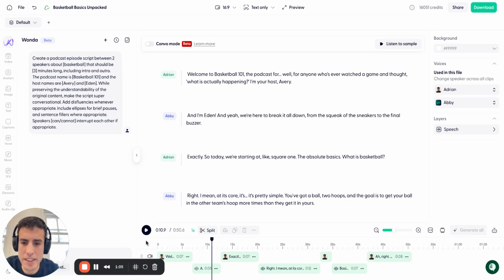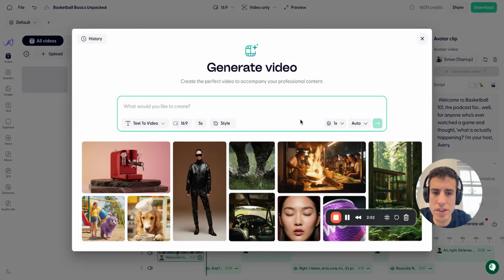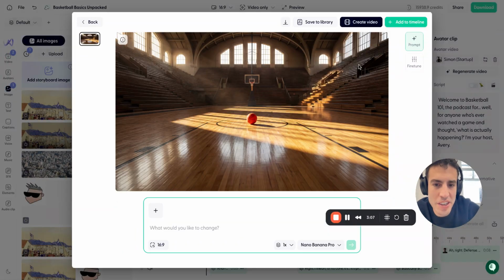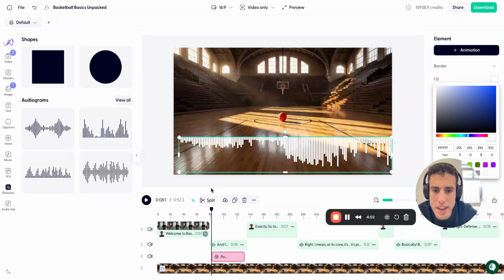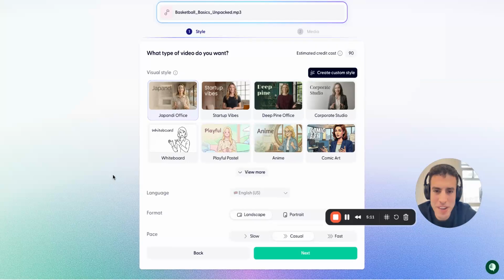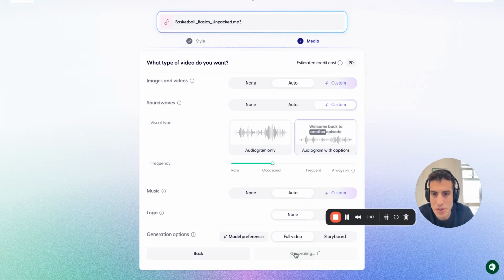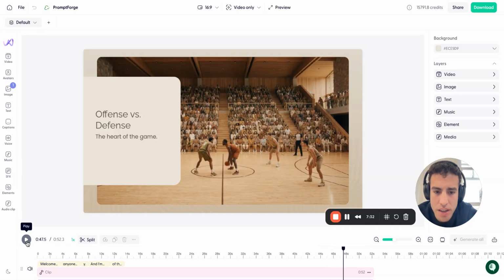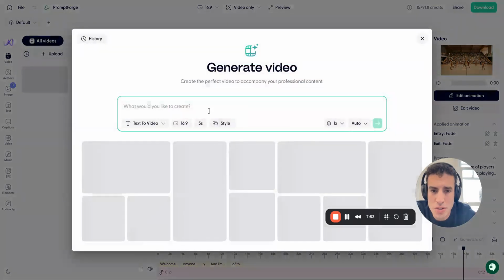Convert Your Podcast into a Video with AI in Wondercraft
In this video, you’ll learn how to turn a podcast into a video using Wondercraft, whether your podcast was created inside Wondercraft or somewhere else.

You’ll see two ways to do it:

- A manual workflow, where you build the video yourself using avatars, images, video clips, soundwaves, and captions
- An automatic workflow, where Wondercraft analyzes your podcast and generates a full video for you

You’ll learn how to:

- Start from an existing podcast or audio file
- Convert a podcast into a video inside the same project
- Add avatars, images, videos, and soundwaves to make it more engaging
- Use the **Explainer Video** workflow to automatically visualize a podcast
- Choose the visual style, pacing, and ingredients of the video
- Review and edit the generated result in the timeline

This is perfect for:

- Turning audio-only content into shareable video
- Creating video podcasts without re-recording anything

Chapters

00:00 What we’re building

00:13 Creating or importing a podcast

01:11 Turning a podcast into video manually

03:58 Adding visuals and soundwaves

04:32 Automatic podcast-to-video workflow

06:13 Reviewing the generated result

07:41 Editing and improving the video